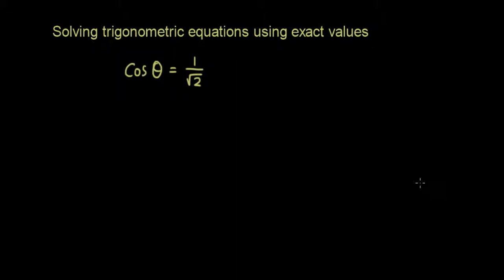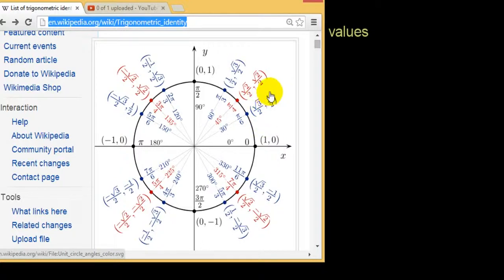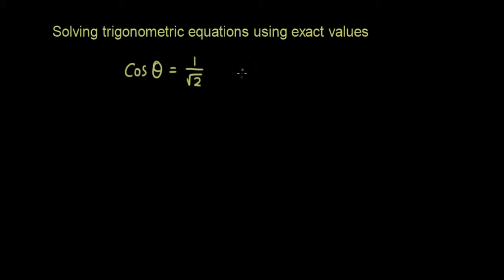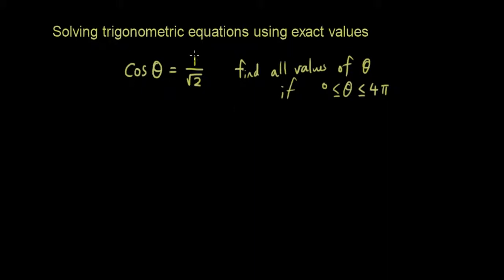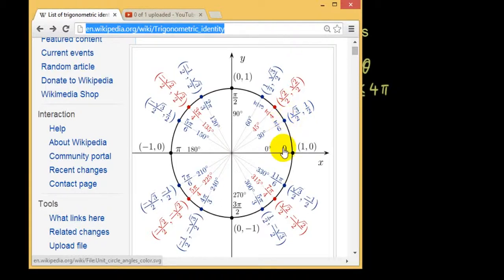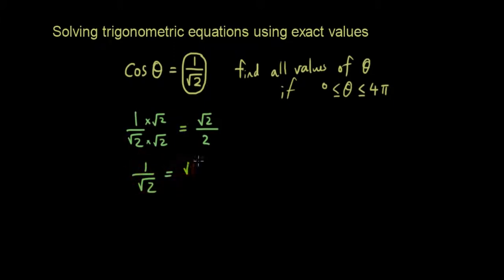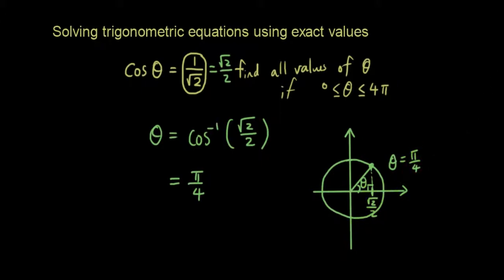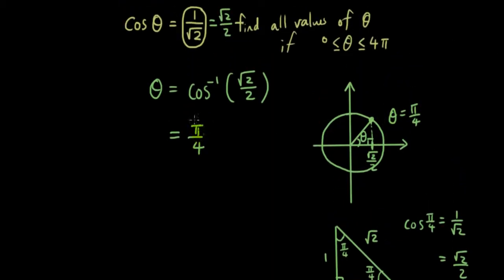Trigonometry lesson 16 - Solving trigonometric equations using exact values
In this lesson we solve more trigonometric equations, this time using exact values (without a calculator). Must be good with fractions to do this!